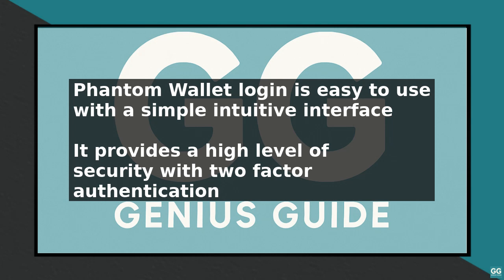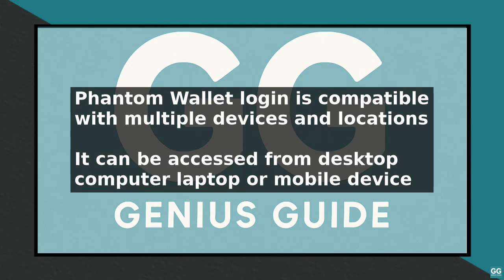Why Use Phantom Wallet Login (2025)